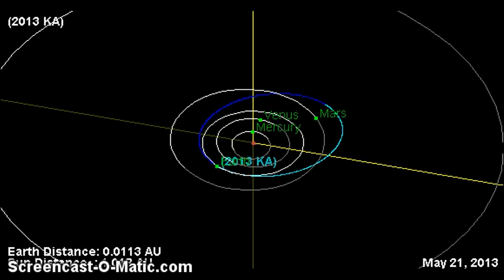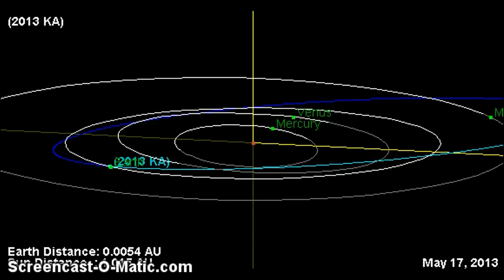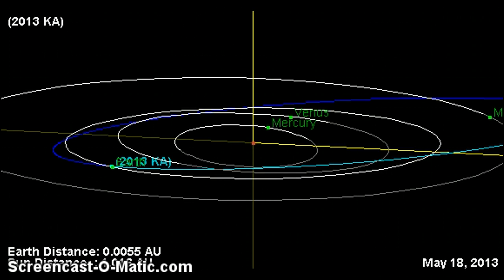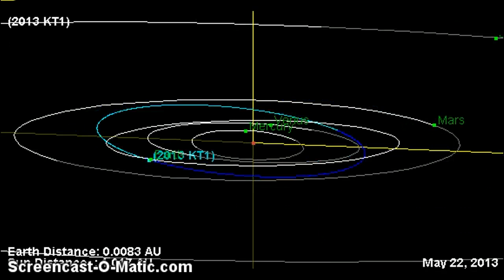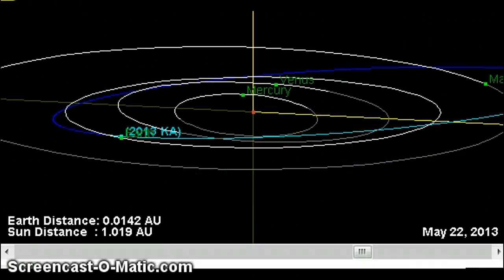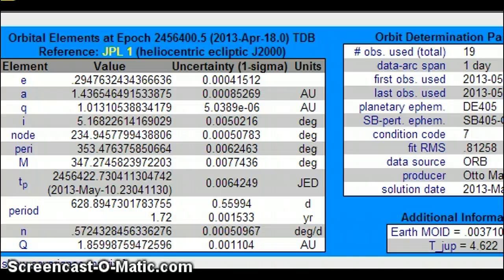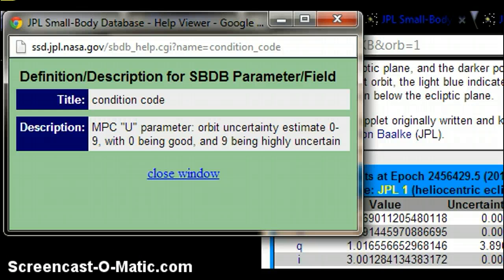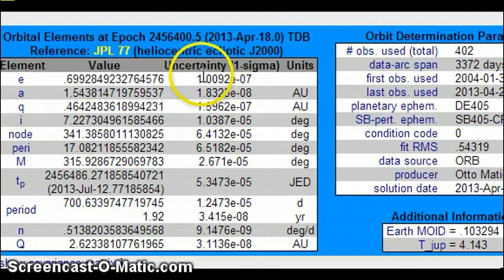2 New Asteroids Discovered!KT1 and KS1 The Weird Connection To A Old Comet/The Cyclical Bombardment!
Major Earthquake watch! Solar Flare Watch! Geomagnetic storm watch! Meteor Watch! WW3 Watch! False Flag Watch For US! Martial Law Watch For US! Stay Safe and May God Bless!!

TODAYS NEWS LINKs!!

LINKS TO WATCH!!
17-May-2013 Clif High Wujo, Global Coastal Event, Quavers, Earthquakes,

BREAKING NEWS!! More Validation On Global Coastal Event? Mainstream? Climate Scientist?

Asteroid 2013 KB NEW!

2013 JM22

1998QE2

EVERYDAY SOLAR, EARTQUAKE AND OTHER GREAT LINKS!!

YOUR LOCAL EMS, FIRE AND POLICE RADIO SCANNERS! NEW!!!

Active Volcanoes

SoHO Shot's current

Airport Webcams Denver!

Watch Live Flights

All kinds of Solar News!

CME Impact Time Map NEW!!

Frequency Induction Chart.

Auroval North Pole NEW!!!

RioMenter Plasma Penatration..

Nasa Stereo Ahead COR2

Solar Data

Defcon5

Moon Halo's/Sunspot seen from earth

Fireball reports

Fireball Reports

Sunspot Veiwer

entril spiral

Neutron Monitors

Sunspot/ Meteor Shower/ Coronal Hole's.

Earthquake Map!!!

List Of quakes

Erathquake and hazard map

Earthquake list

Earthquake software used

Current world Weather

MUST WATCH!!! Sodom and Ghomorrah!!!

buy SILVER BULLION. here